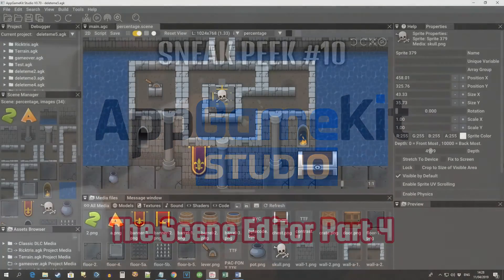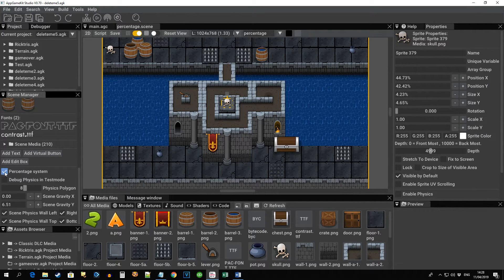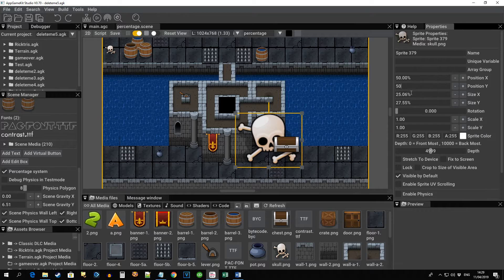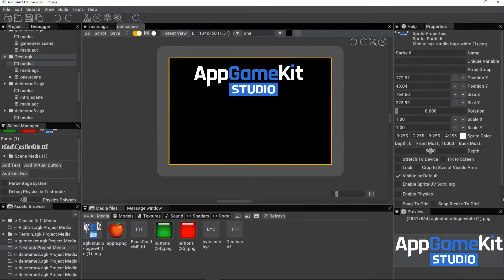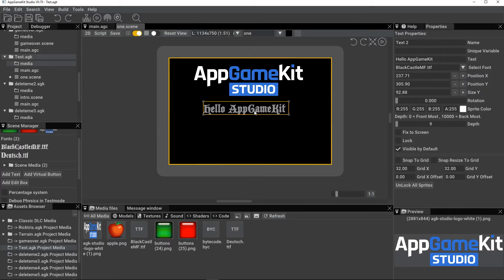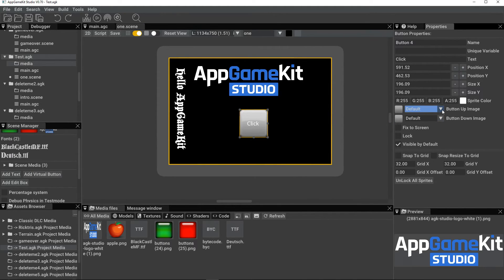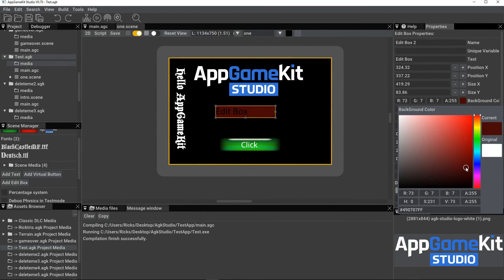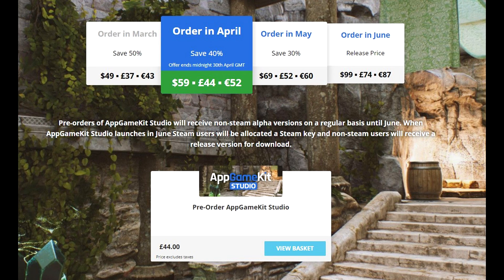AppGameKit Studio Sneak Peek 10 SceneEditor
The latest features from AppGameKit Studio Alpha build 0..70. The Scene editor now supports both Percentage and Virtual Resolution modes! Also see the new features you can set with text, virtual buttons and edit boxes.